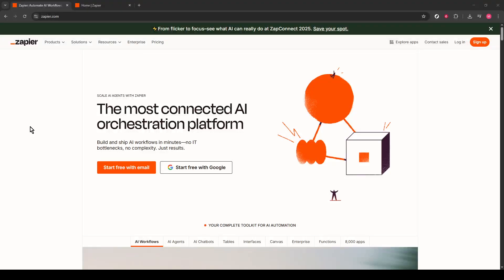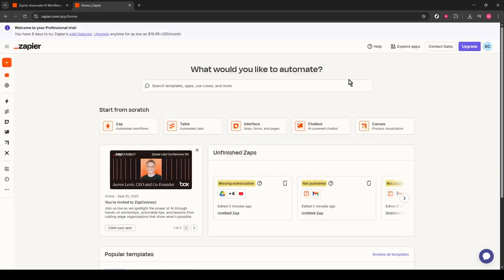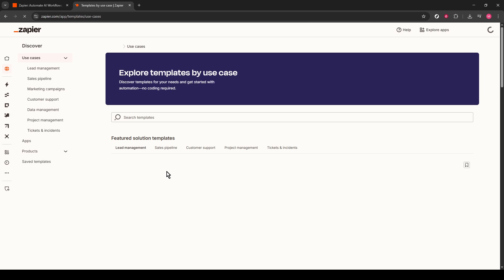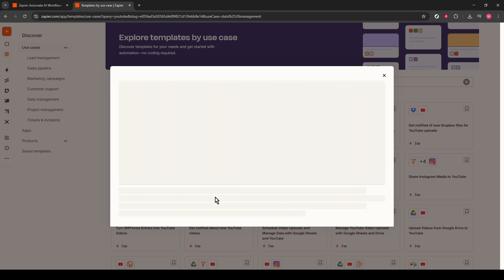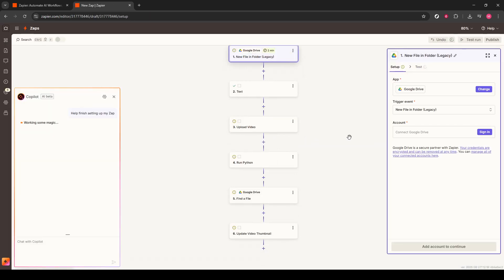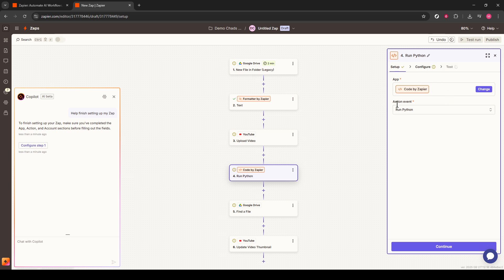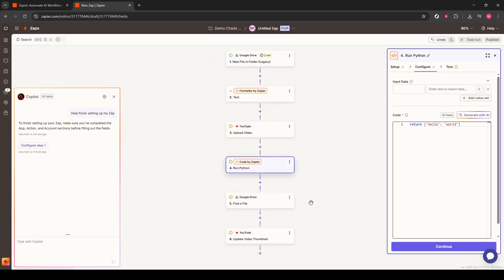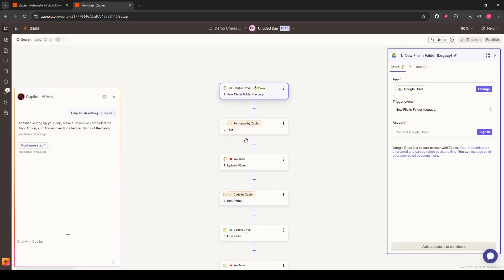How to AUTOMATE Video Uploads To YouTube Using Zapier